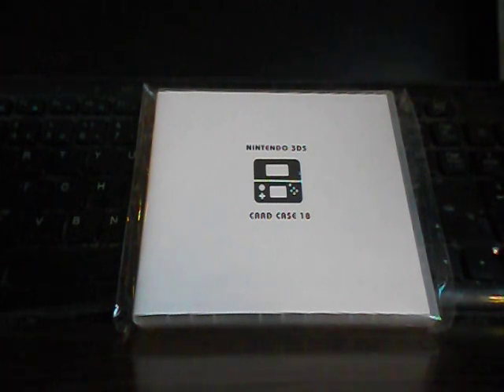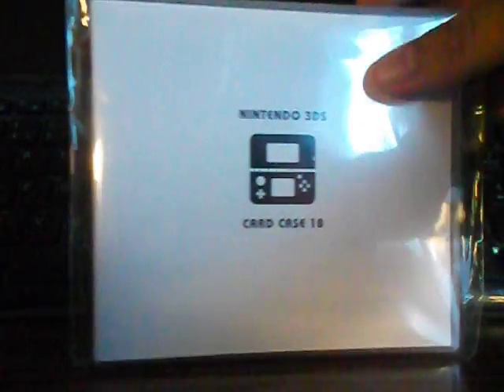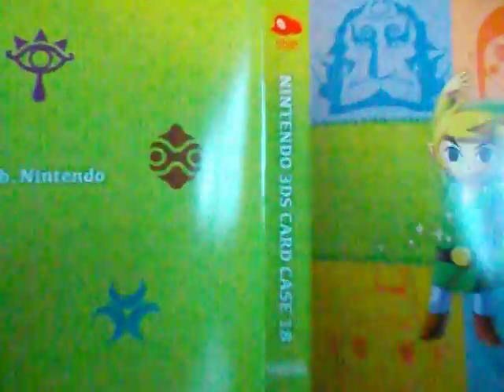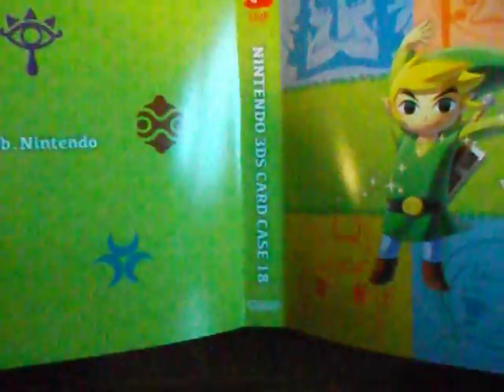Nintendo 3DS Card Case 18 Unboxing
Nintendo 3DS Card Case 18 - Unboxing/Unwrapping
Club Nintendo Loyalty Reward - used up the rest of my coins for this.